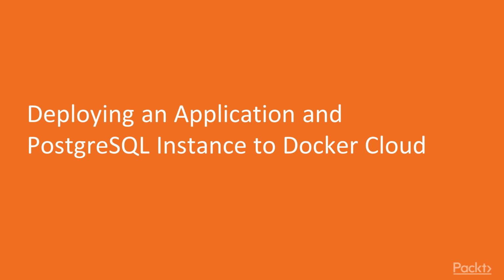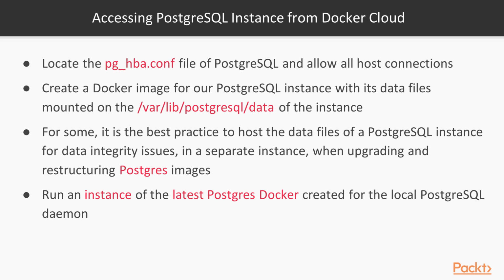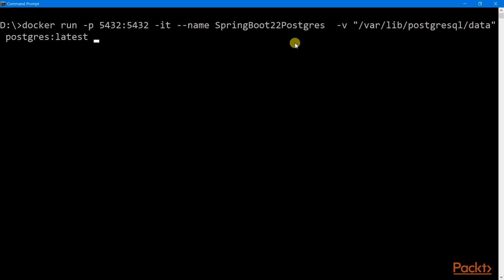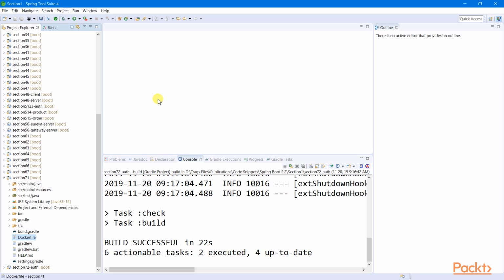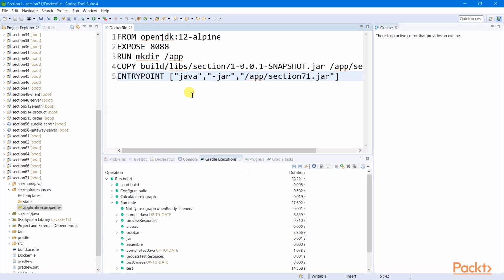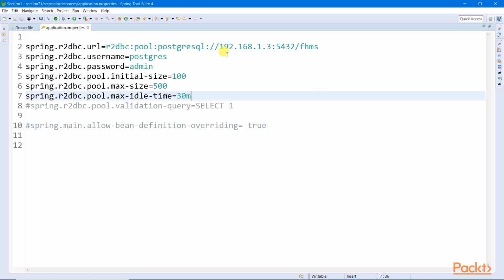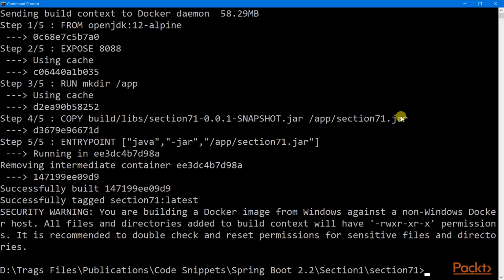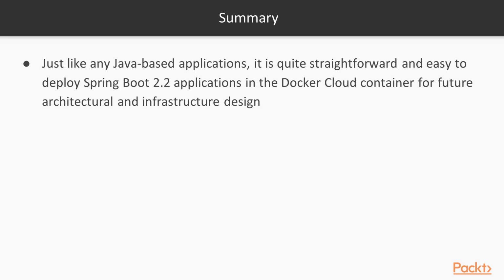Modern Java Web App-Spring Boot 2x: Deploying App & PostgreSQL Instance to Docker Cloud|packtpub.com